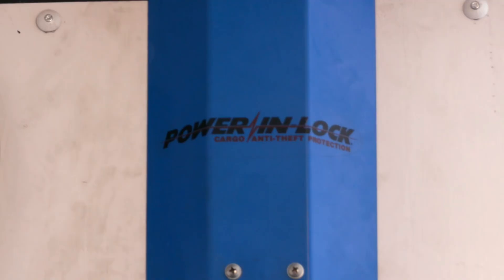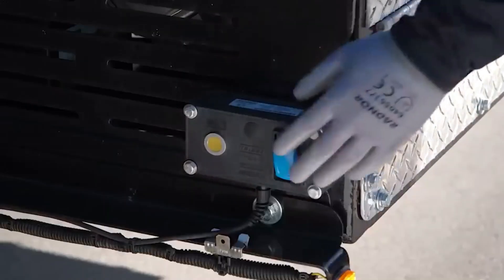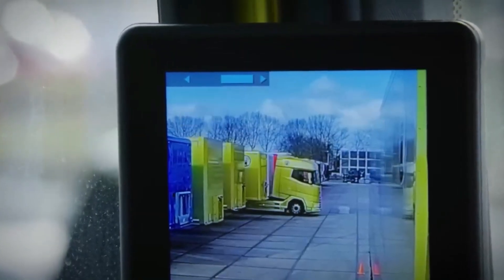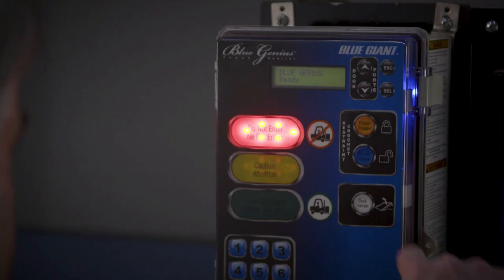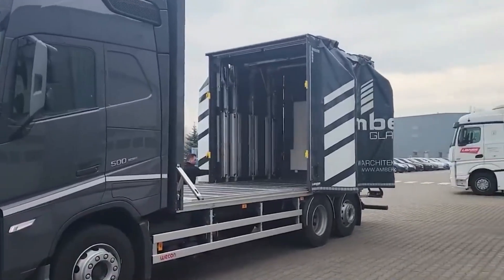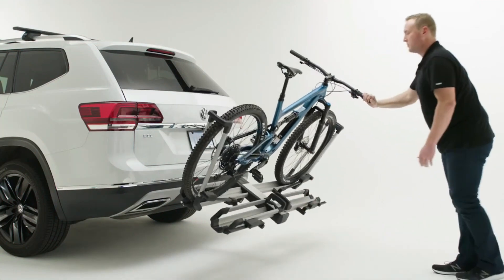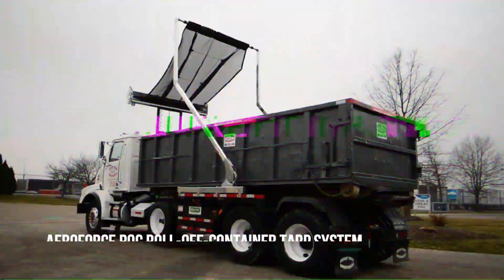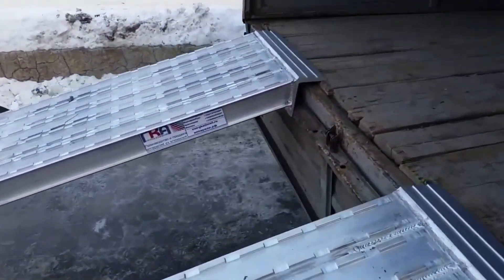Truck Transformation: 14 Amazing Tech Add-Ons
14 AMAZING TECH ADD-ONS TO TRANSFORM YOUR TRUCKS INSTANTLY

A power in lock security system, a new aerodynamic solution that lowers air resistance in trailers, a new way to save room, to a multipurpose bodywork that is made to meet the needs of the pickiest customers let’s look at 14 INCREDIBLE INVENTIONS FOR TRUCKS: